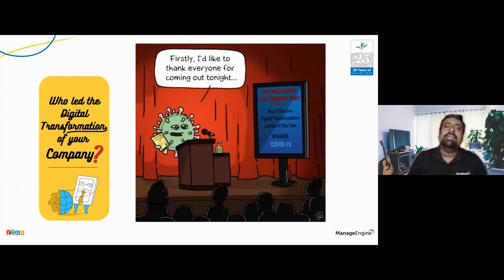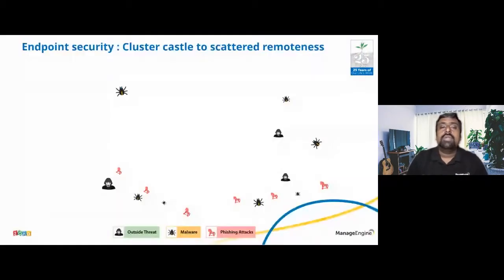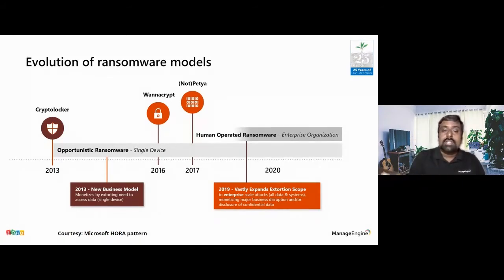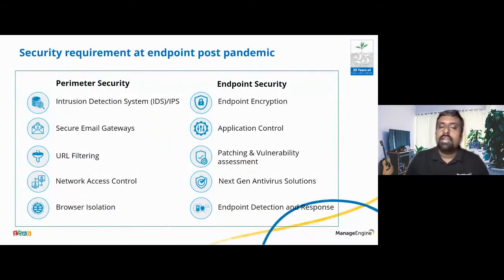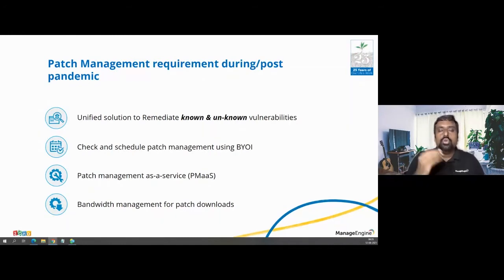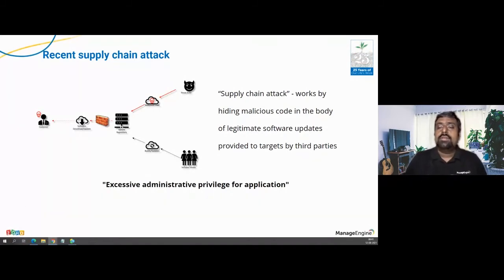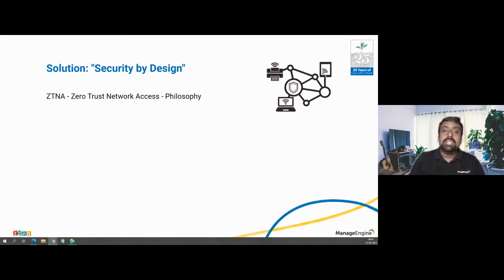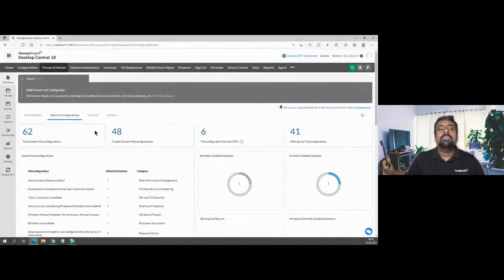Endpoint security for anywhere operations A future ready strategy (Edited)